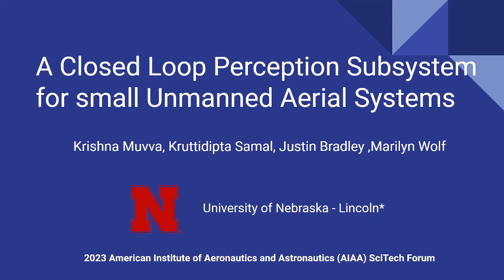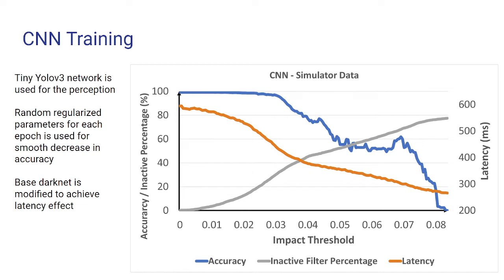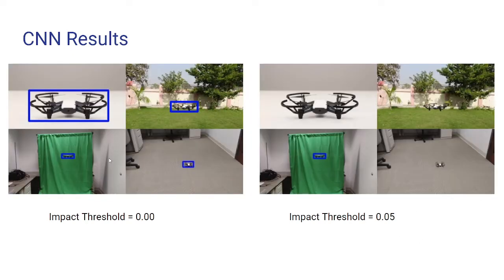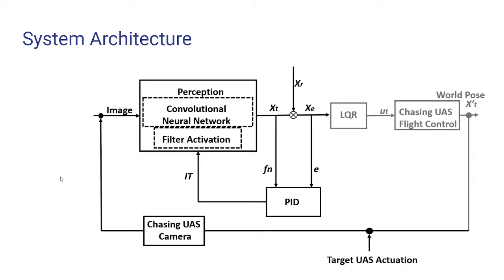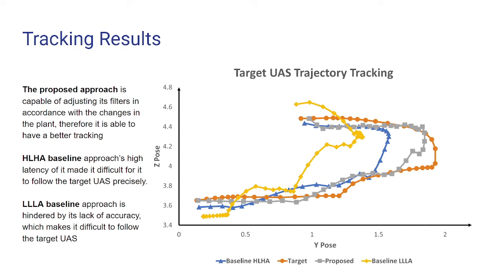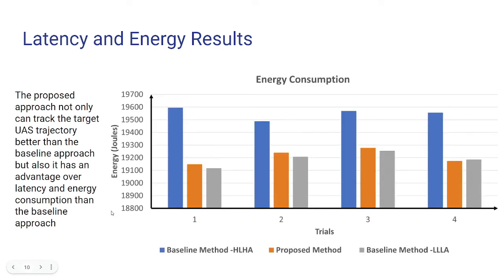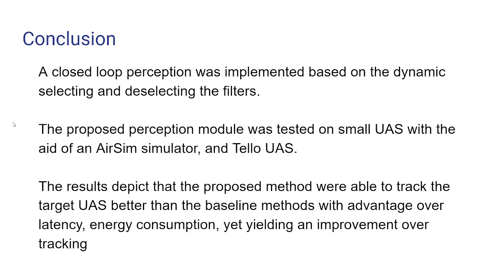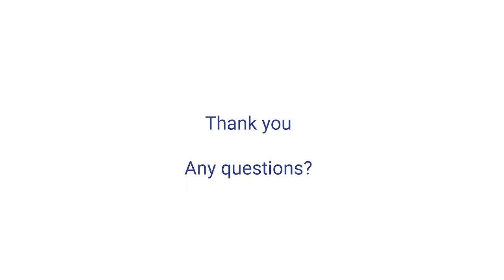2023 American Institute of Aeronautics and Astronautics (AIAA) Presentation